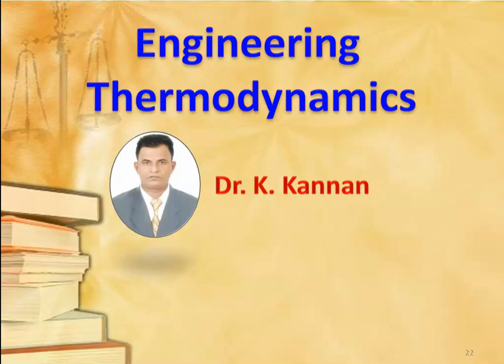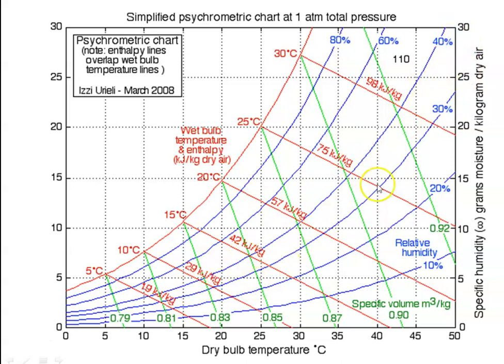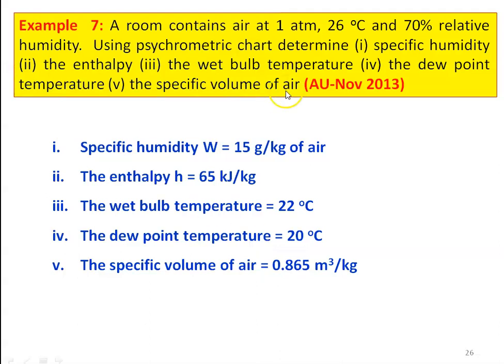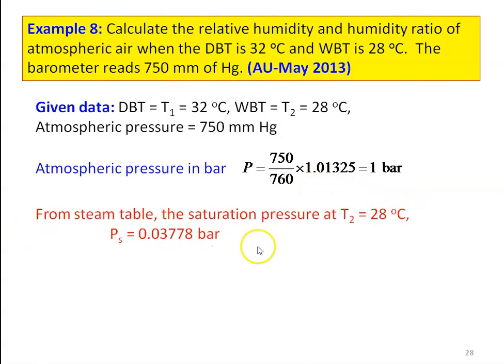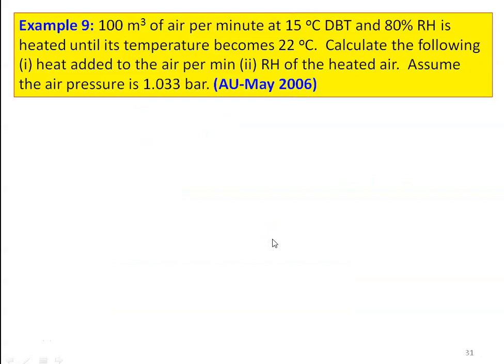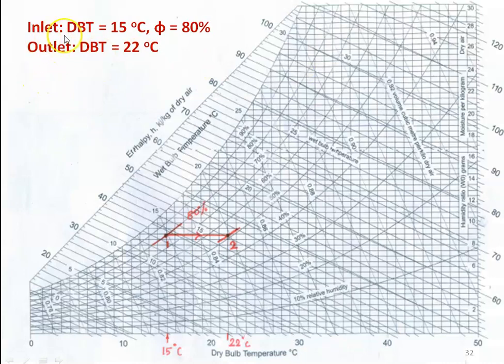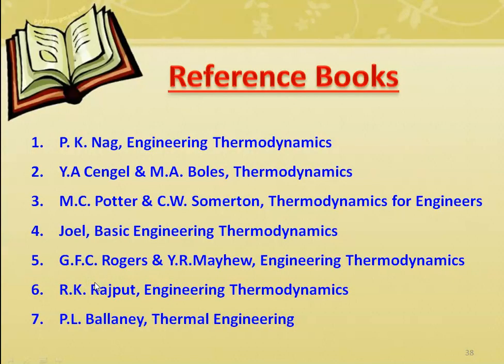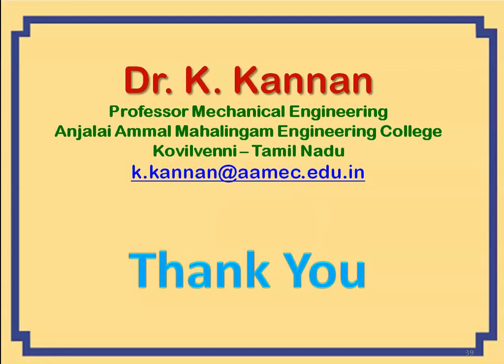ETD 1004 Problems in Psychrometrics - II